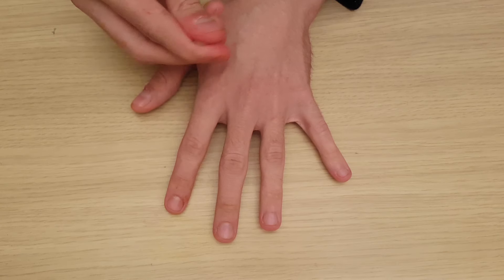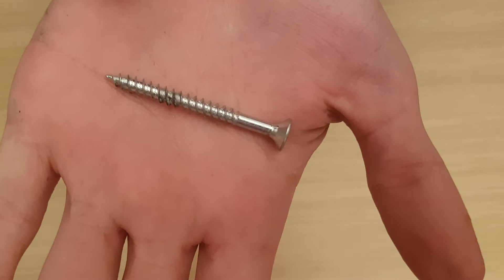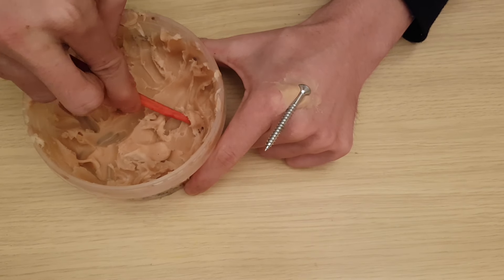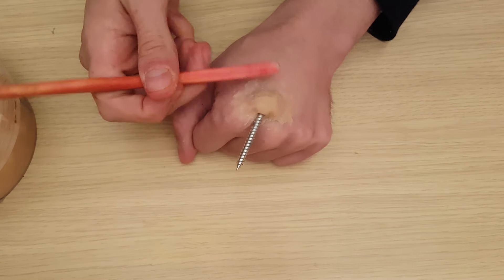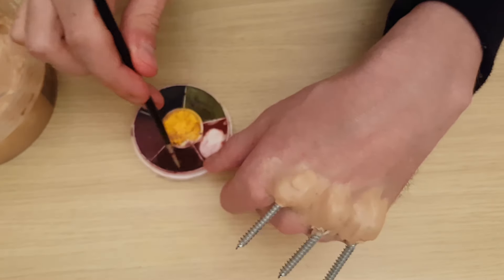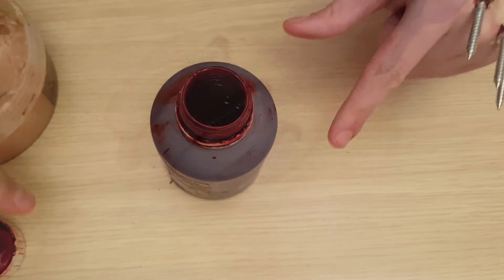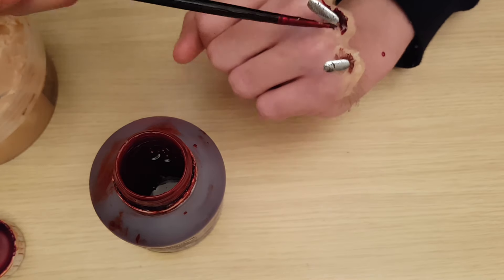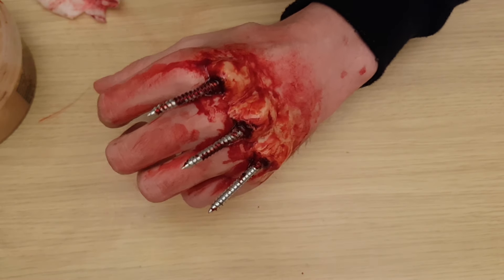Screwed Hand FX makeup tutorial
Gory or just dam right great your decide. check out the making of this effect. Help! I'm in need on new ideas for my fx tutorial comment your ideas bellow.

Take a look how to create this effect for yourself.
For this effect i used the following:

-Nose & Scar Wax
-Bruise Wheel
-Aged Blood
-Petroleum Jelly
-Sculpting tools
-Wet Wipes
-Screws

All Makeup By: David Harris
Videos produced & Directed By: Zak Disney